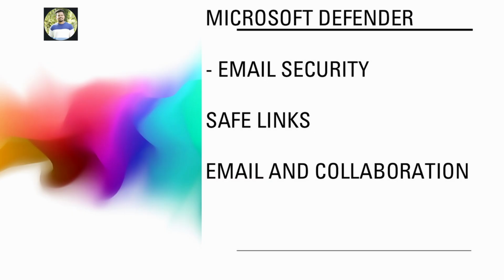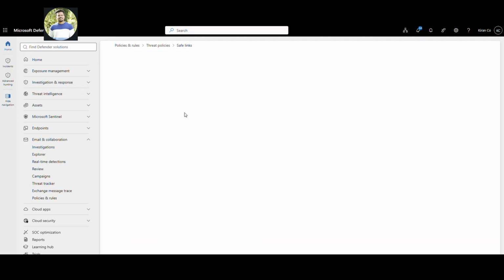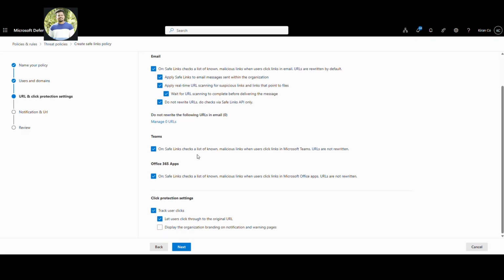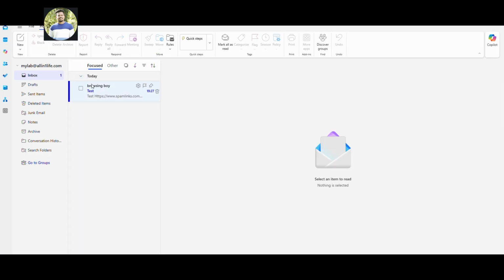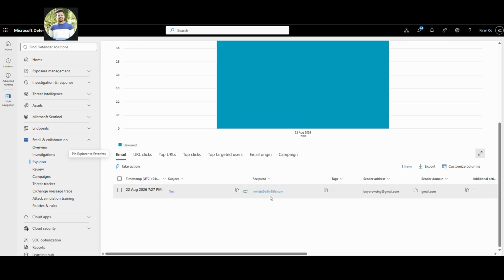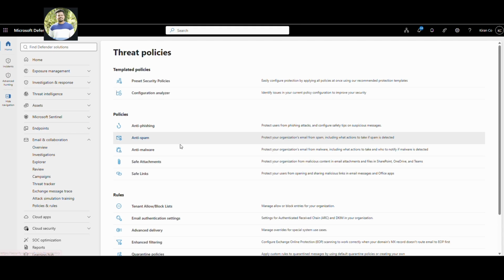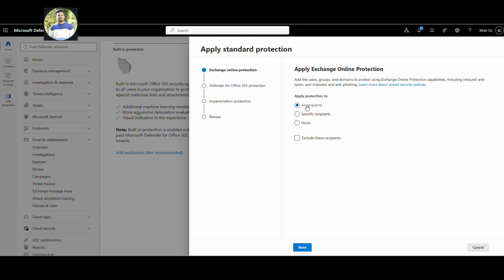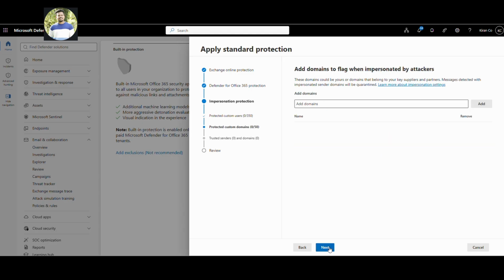Microsoft Defender Office 365 Plan 1 | Safe Links & Security Preset howto 🚨 STOP MALICIOUS LINKS!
microsoft defender safelink emailsecurity microsoftdefender stepbystep 🚨 STOP MALICIOUS LINKS! MICROSOFT DEFENDER

Protect your organization from malicious URLs and phishing attacks using Microsoft Defender for Office 365 Plan 1.

In this step-by-step tutorial, I'll show you how to configure Safe Links in the Microsoft Defender portal and review the Standard Security Preset Policy available with Defender for Office 365.

Safe Links helps protect users by scanning URLs in email and providing protection when users click links. It can also provide protection for links in Microsoft Teams and supported Microsoft 365 applications.

🔐 In this video, you'll learn:
What is Microsoft Defender for Office 365 Plan 1?
What is Microsoft Defender Safe Links?
How Safe Links protects against malicious URLs
How to create a custom Safe Links policy
Configure Safe Links URL and click protection
Configure protection for email
How to configure the Standard preset security policy
How to test Safe Links protection
How to verify the policy in Microsoft Defender

Microsoft states that Safe Links is available with Defender for Office 365 Plan 1 and Plan 2.

The Standard and Strict preset security policies use Microsoft's recommended security settings and are maintained by Microsoft as security best practices evolve.

⚠️ Important: Policy precedence matters. Standard and Strict preset policies are applied before custom Safe Links policies for recipients covered by those presets.

This tutorial is useful for:

Microsoft Defender Administrators
Security Administrators
Microsoft Entra Administrators
IT Administrators
System Administrators
Cybersecurity Professionals
Help Desk & IT Support Engineers

Welcome to IT Assembler!

IT Assembler is your destination for practical IT tutorials, step-by-step guides, and real-world solutions for IT professionals, system administrators, and technology enthusiasts.

On this channel, you'll learn:

✔ Microsoft Intune
✔ Active Directory & Group Policy
✔ Microsoft 365 Administration
✔ Exchange Online
✔ Microsoft Teams Administration
✔ Windows Autopilot
✔ Hyper-V & VMware
✔ Proxmox Virtualization
✔ PowerShell Automation
✔ Networking & Cybersecurity
✔ Troubleshooting & IT Support

Whether you're preparing for IT certifications, building a home lab, or managing enterprise environments, IT Assembler provides easy-to-follow tutorials to help you improve your skills.